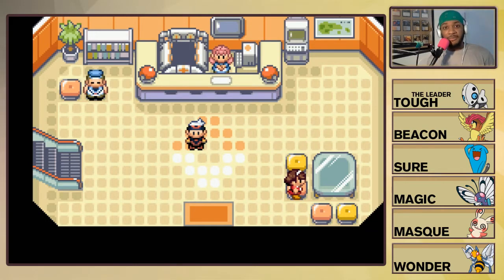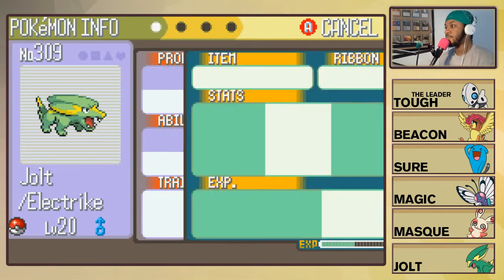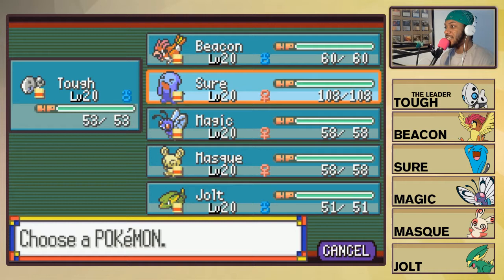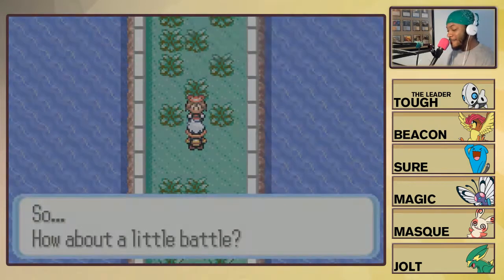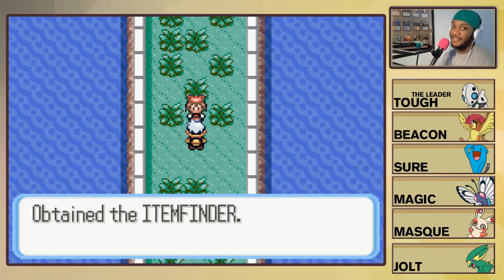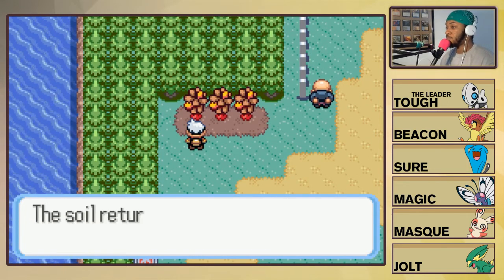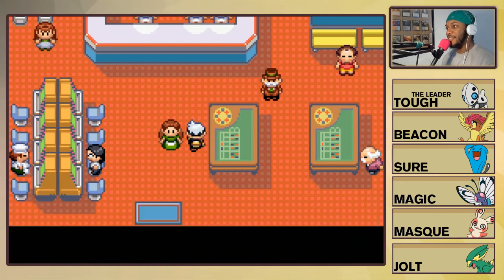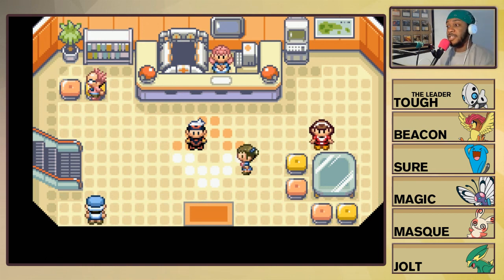Pokemon Ruby Nuzlocke - The Terrible Situation | EP 09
The adventure continues! It's finally time to get into the Pokemon Ruby Randomized Nuzlocke! At the same time as the Pokemon Fire Red playthrough, though in a distant land, a new hero moves to a new land and finds himself in the middle of a world-taking endeavor! Team Snaps and Claps is back in the building, baby!